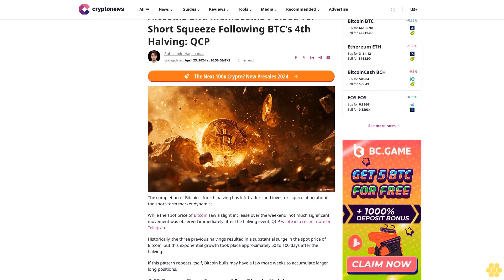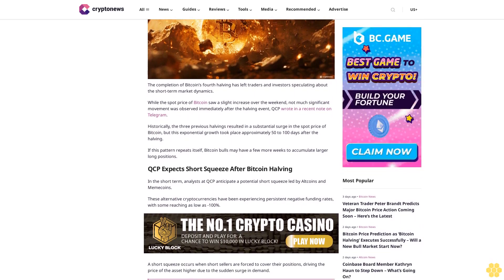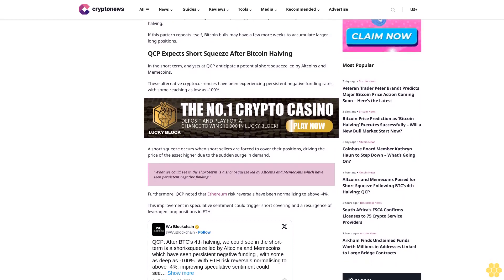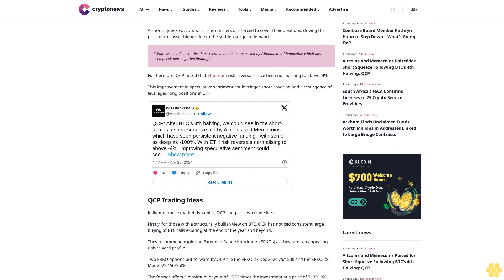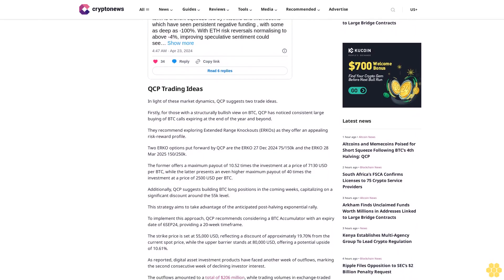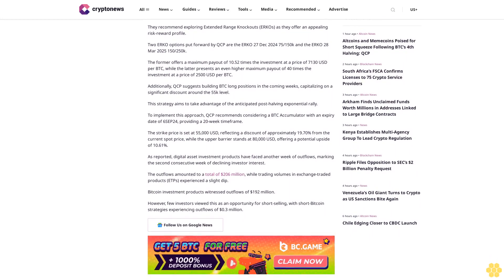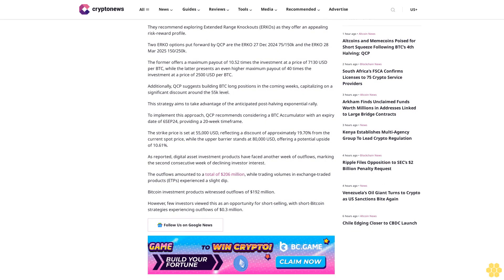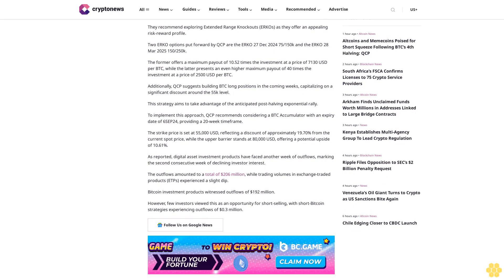Altcoins and Memecoins Poised for Short Squeeze Following BTC’s 4th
Ruholamin Haqshanas

Last updated:

April 23, 2024 at 10:56 GMT+3

The completion of Bitcoin’s fourth halving has left traders and investors speculating about the short-term market dynamics.

While the spot price of Bitcoin saw a slight increase over the weekend, not much significant movement was observed immediately after the halving event, QCP wrote in a recent note on Telegram.

Historically, the three previous halvings resulted in a substantial surge in the spot price of Bitcoin, but this exponential growth took place approximately 50 to 100 days after the halving.

If this pattern repeats itself, Bitcoin bulls may have a few more weeks to accumulate larger long positions.

QCP Expects Short Squeeze After Bitcoin Halving.

In the short term, analysts at QCP anticipate a potential short squeeze led by Altcoins and Memecoins.

These alternative cryptocurrencies have been experiencing persistent negative funding rates, with some reaching as low as -100%.

A short squeeze occurs when short sellers are forced to cover their positions, driving the price of the asset higher due to the sudden surge in demand.

“What we could see in the short-term is a short-squeeze led by Altcoins and Memecoins which have seen persistent negative funding.”

Furthermore, QCP noted that Ethereum risk reversals have been normalizing to above -4%.

This improvement in speculative sentiment could trigger short covering and a resurgence of leveraged long positions in ETH.

QCP Trading Ideas.

In light of these market dynamics, QCP suggests two trade ideas.

Firstly, for those with a structurally bullish view on BTC, QCP has noticed consistent large buying of BTC calls expiring at the end of the year and beyond.

They recommend exploring Extended Range Knockouts (ERKOs) as they offer an appealing risk-reward profile.

Two ERKO options put forward by QCP are the ERKO 27 Dec 2024 75/150k and the ERKO 28 Mar 2025 150/250k.

The former offers a maximum payout of 10.52 times the investment at a price of 7130 USD per BTC, while the latter presents an even higher maximum payout of 40 times the investment at a price of 2500 USD per BTC.

Additionally, QCP suggests building BTC long positions in the coming weeks, capitalizing on a significant discount around the 55k level.

This strategy aims to take advantage of the anticipated post-halving...